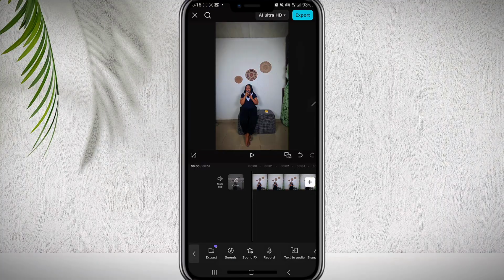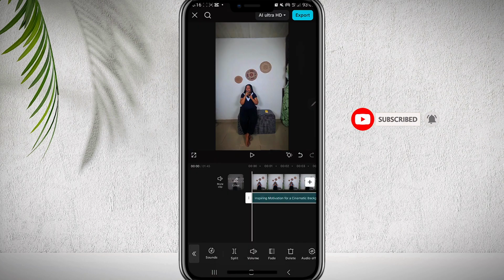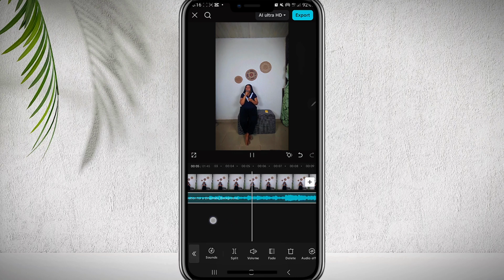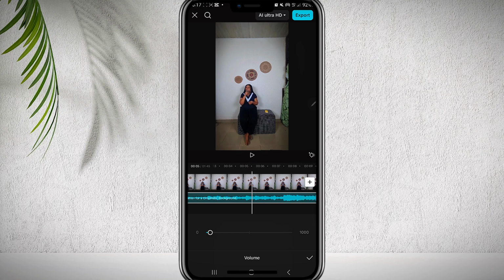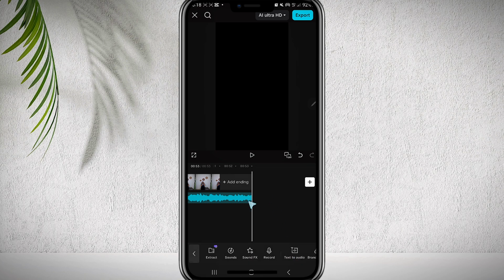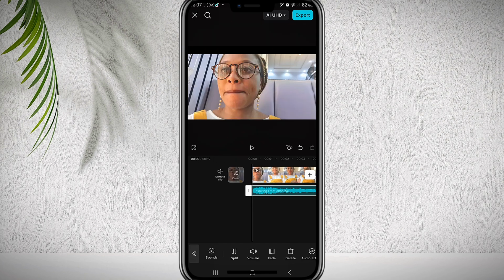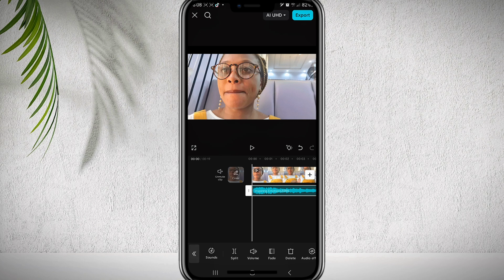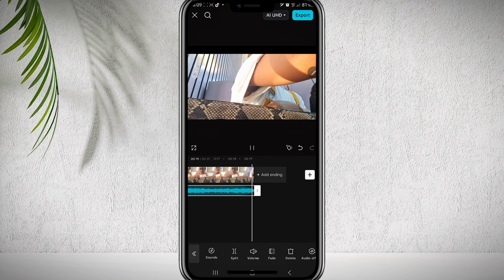How to Add Background Audio in CapCut | CapCut Tutorial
Here's how to add background audio to your videos using the CapCut app. This is a simple and easy-to-follow step-by-step guide for beginners.

If you need a video editor to edit your YouTube videos so you can focus on showing up consistently, click the link below to select your preferred package, and let's work together.